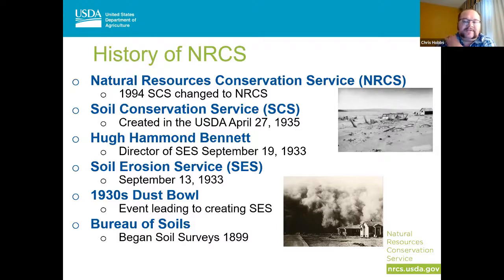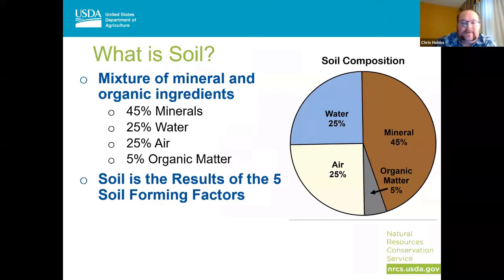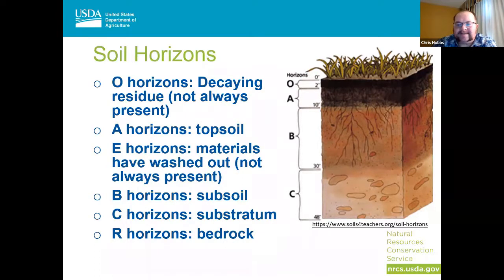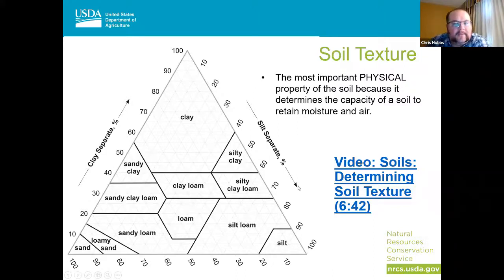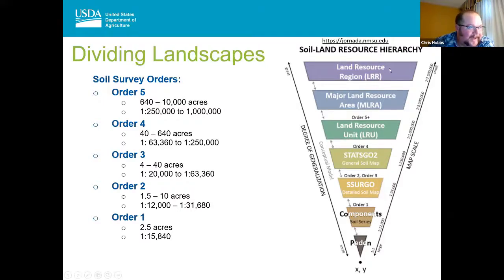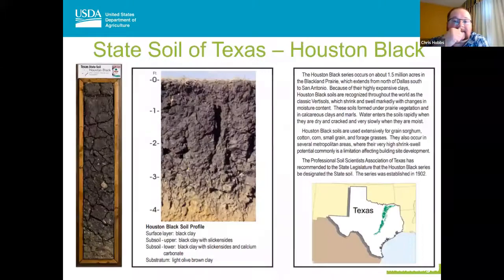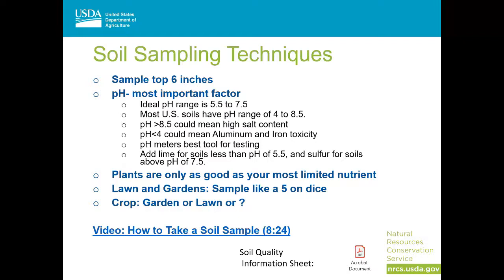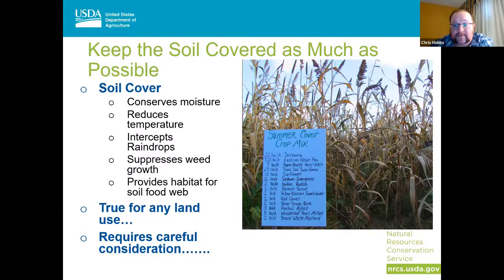MG Class 31 Soils Lecture August 18th, 2020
USDA Soil Scientist, Chris Hobbs discusses soils.